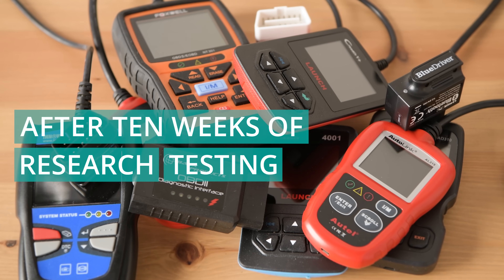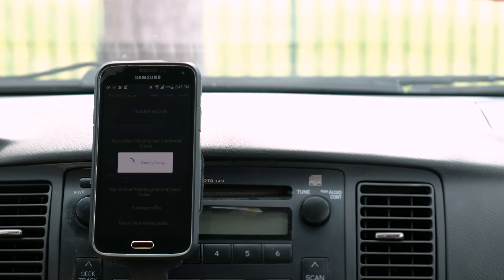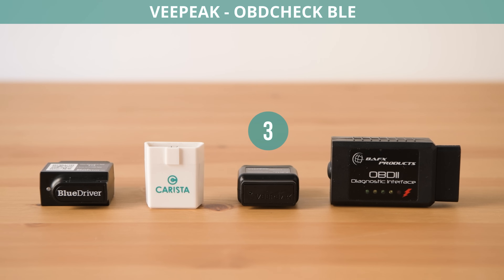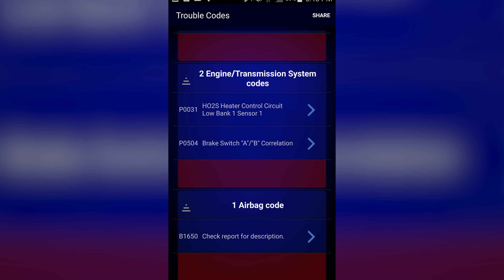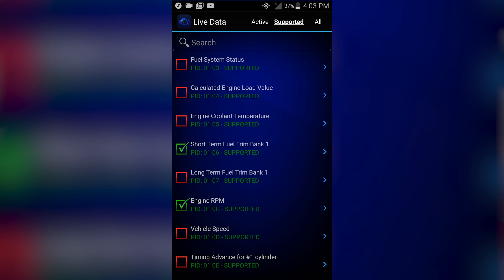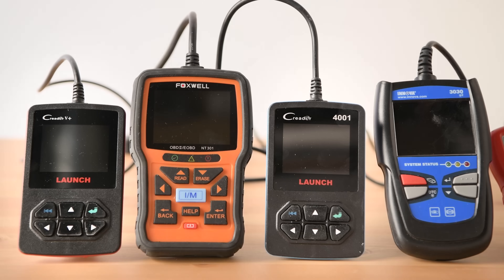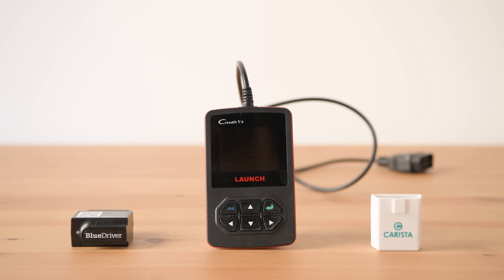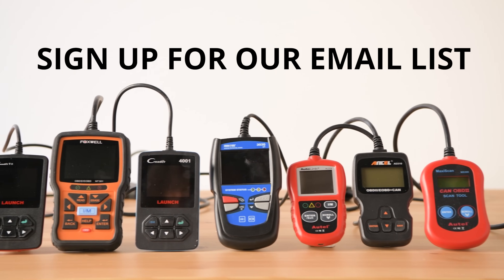The Best OBD2 Scanner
The BlueDriver is the best OBD2 scanner. See it on Amazon

0:56 - What is OBD
1:59 - Smartphone/bluetooth scanners
3:19 - How did we test
4:20 - Bluedriver
6:01 - Launch v+
7:09 - Carista

Not everyone should work on their own car, but if you want to take a peek behind the dashboard an OBD2 scanner can help you find out just how bad a problem is before you pull out the wrenches.

We spent a month testing engine, braking and airbag systems with 13 scanners. We looked for a scanner that can give information in a usable format and help you get to the bottom of what’s making your car unhappy.

We focused on scanners with essential functions and capped our budget at $100 per scanner, which eliminates the upper tier of scan tools with built-in oscilloscopes and security system programming. However, we still found some impressive features that will help you complete a fix without investing in features most car owners won’t ever need.

Our picks for the best OBD2 scanners:

The best overall: Lemur - BlueDriver
Best wired scanner: Launch - CReader V+
Notable mention for mods and hacks: Carista

When purchasing an OBD scanner, the top features to consider are:
• Wired scanners vs smartphone adapters
• Scanning generic engine lights vs extended modes like ABS
• Real-time graphing options
• Connection to a database of "verified" fixes for common problems

After testing, we found that the BlueDriver is the best OBD-II scanner.